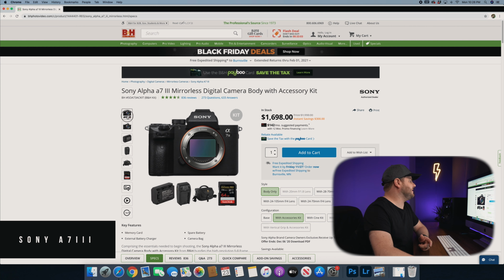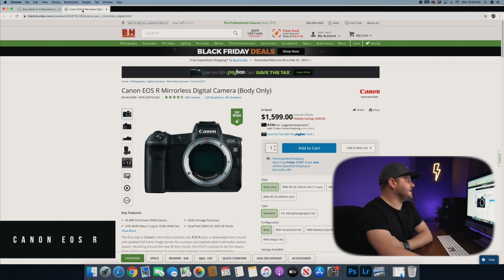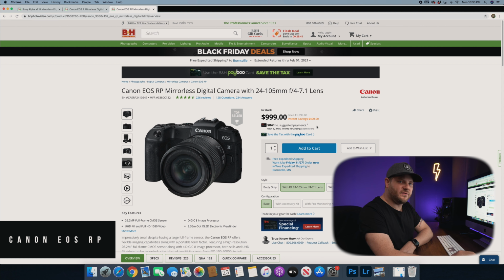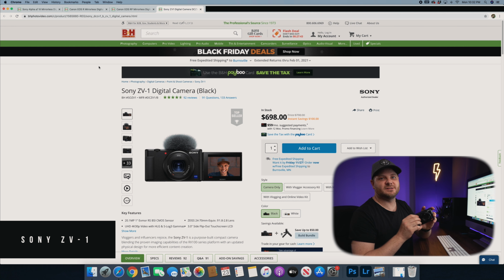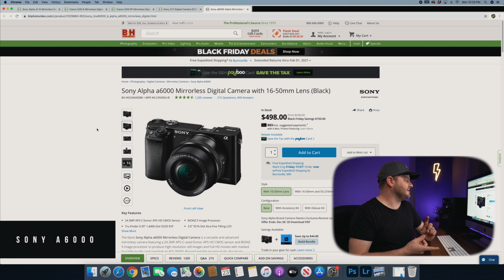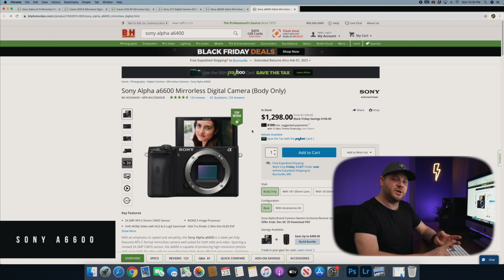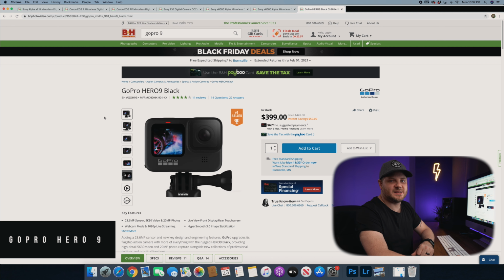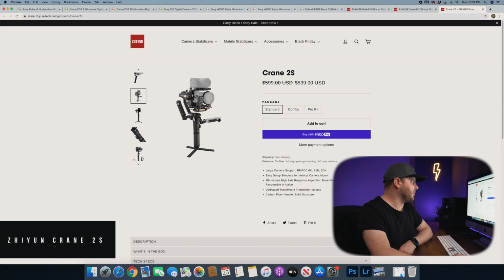My 10 BEST Black Friday Camera Deals 2020 // Plus Camera Accessories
Happy Thanks Giving! Today I dove into the internet and I Came up with My Top 10 best Black Friday Camera and accessories Deals. Every year on Black Friday you can find some really good deals and save yourself some money on that camera you've been looking at getting.

-Sony A7iii
-Sony a6000
-Sony a6600
-Sony ZV1
-Canon EOS R
-Canon EOS RP
-GoPro Hero 9

GEAR I TRAVEL WITH
Cameras:
-Sony a6400
-Sony ZV-1
-Sony Rx100 iv
-Gopro hero 6.

Lenses:
-Sigma 16mm f1.4
-Sigma 30mm f1.4
-Sony 18-105mm f4 OSS
-PolarPro Peter McKinnon VND Edition II (2-5)
-PolarPro Peter McKinnon VND Edition II (6-9)

Gimbals:
-Zhiyun Weebill S
-Zhiyun Crane V2

Microphones:
-RODE VideoMic NTG
-RODE VideoMicro
-RODE Wireless GO

Drone:
-DJI Mavic Air

Tripods:
-Zomei 62" Travel Tripod/Monopod

Intro song Written and recorded by Kyle Watts at Knightfall Studios Minneapolis, MN